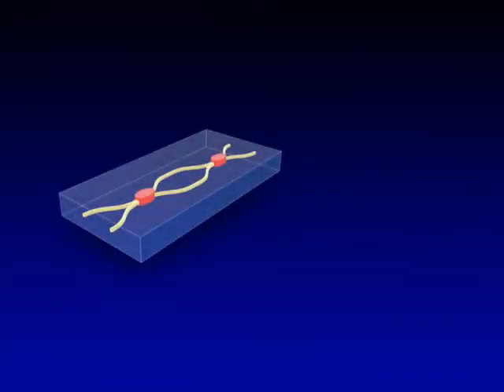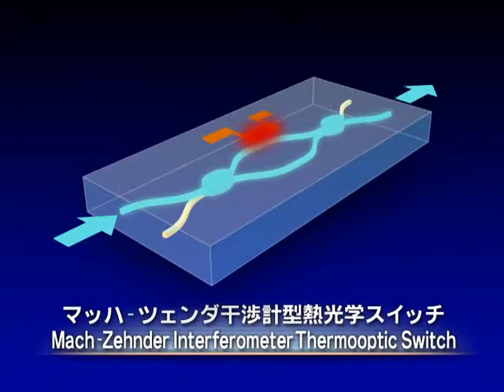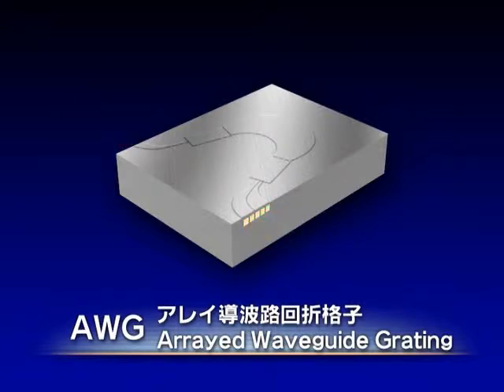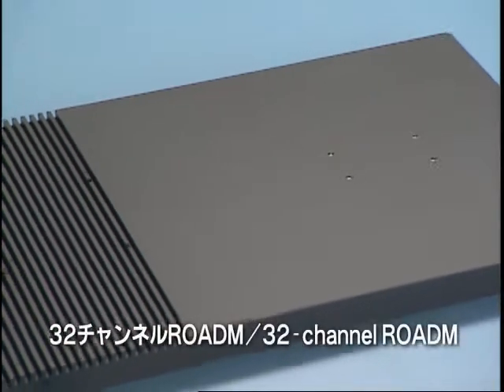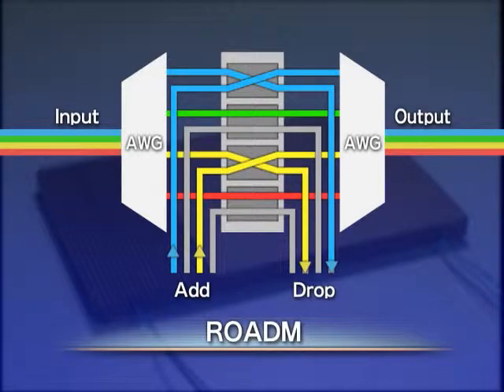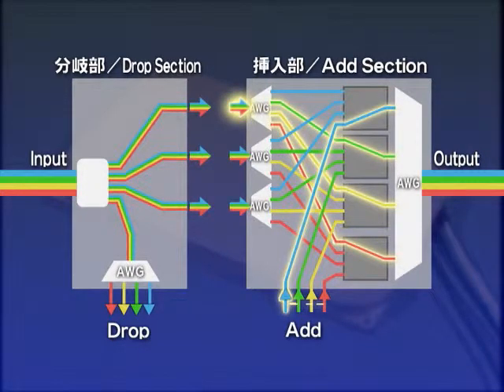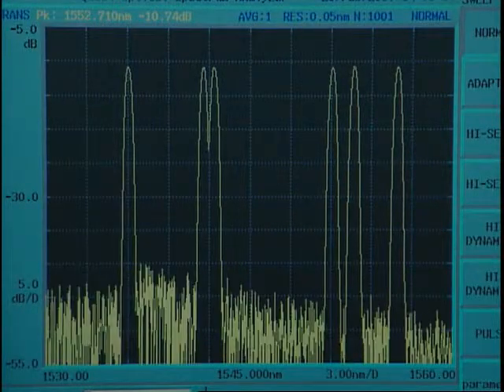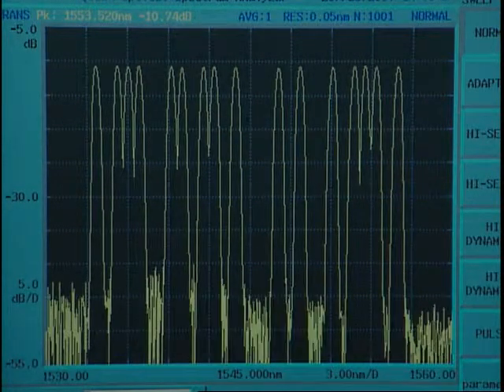Integrated Optical Switches for Photonic Network